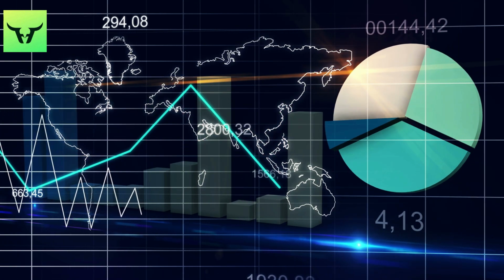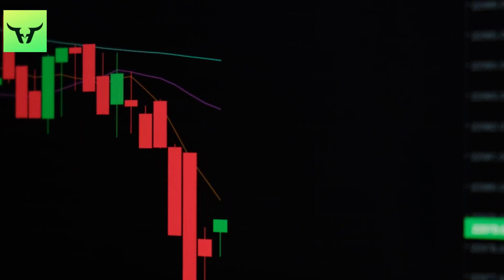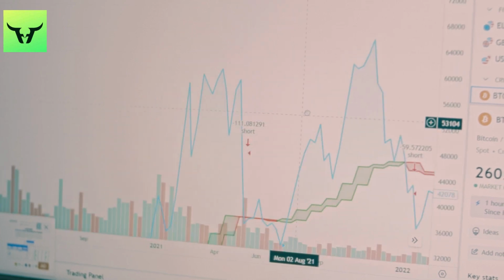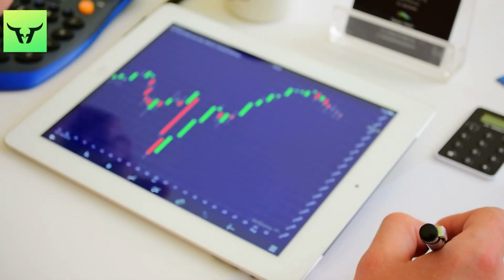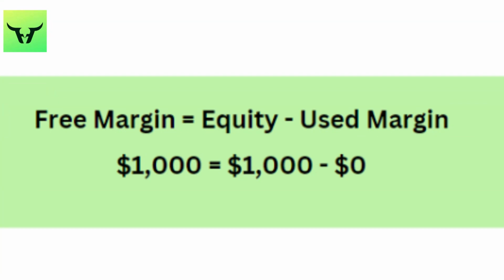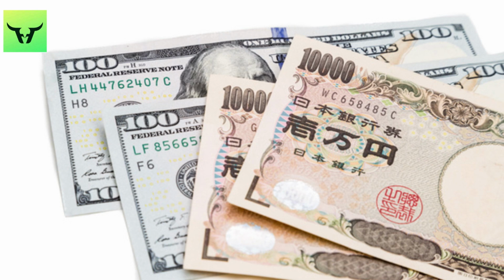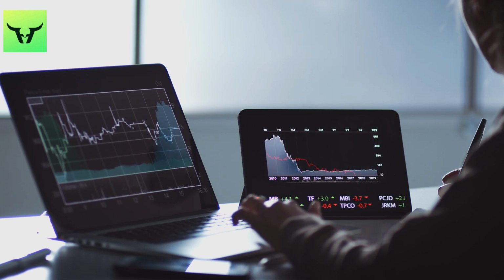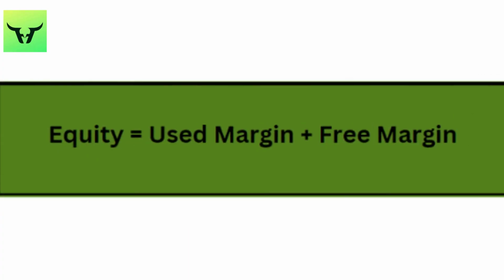What is Free Margin? - How to Calculate Free Margin?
📊 What is Free Margin? | Mastering Free Margin Calculation in Forex Trading 📈

Unlock the secrets of Free Margin calculation with our comprehensive guide! In this video, we delve into the intricacies of Free Margin in forex trading, providing essential knowledge for traders of all levels.

Join us as we explore:

Understanding Free Margin: Learn what Free Margin is and why it's crucial for managing your trading account effectively.
Step-by-Step Calculation: Discover easy-to-follow methods for calculating Free Margin in various trading scenarios, from no open positions to opening a long USD/JPY position.
Key Concepts: Gain insights into Required Margin, Used Margin, and Equity calculation, essential components in determining Free Margin.
Practical Examples: Follow along with practical examples as we demonstrate how to calculate Free Margin in real-world trading situations.
By the end of this video, you'll have a solid understanding of Free Margin and the confidence to calculate it accurately in your own trading endeavors.

🔍 Key Topics Covered:

Definition and Importance of Free Margin
Calculation Methods for Free Margin
Understanding Required Margin, Used Margin, and Equity
Practical Examples and Tips for Accuracy
Don't miss this opportunity to enhance your trading knowledge and take your skills to the next level! Press play now and unlock the secrets of Free Margin calculation.